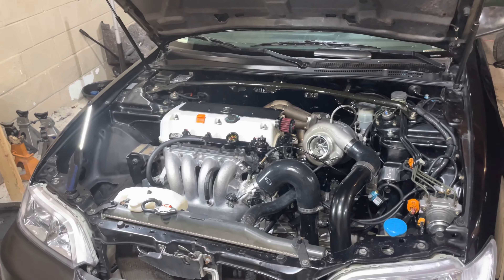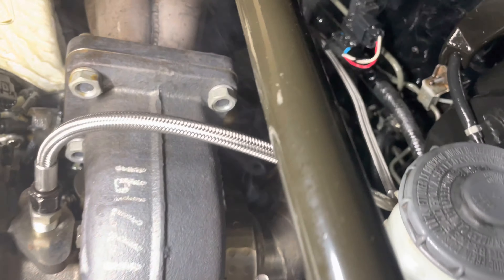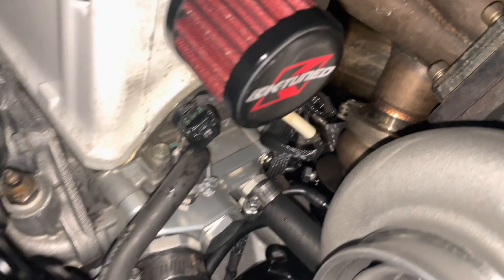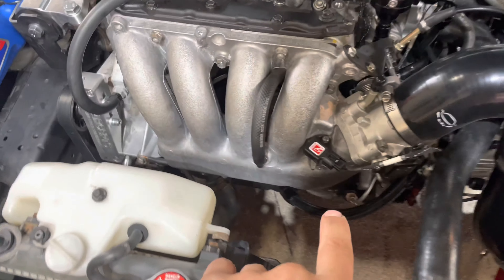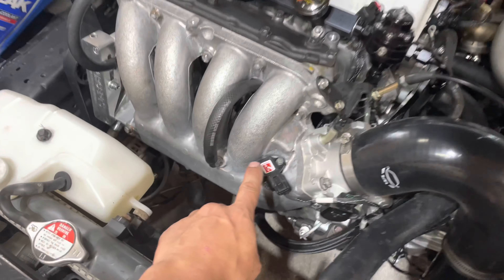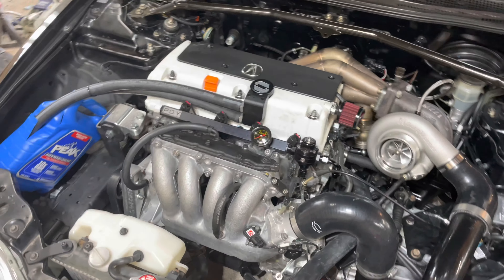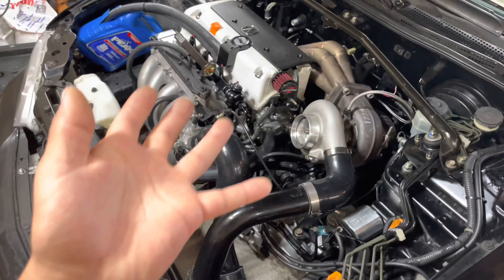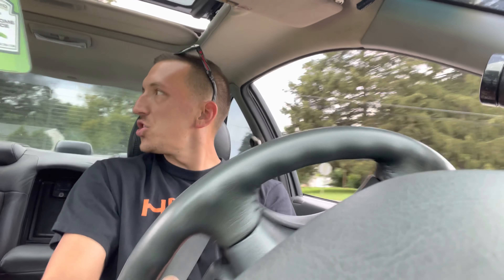Frank’s Garage | TURBO K24 ALMOST CATCHES ON FIRE